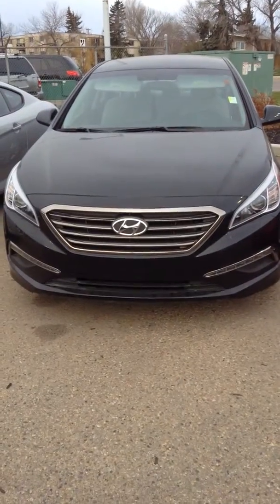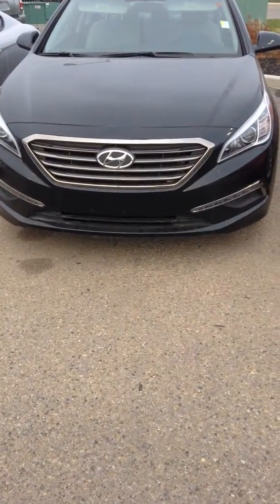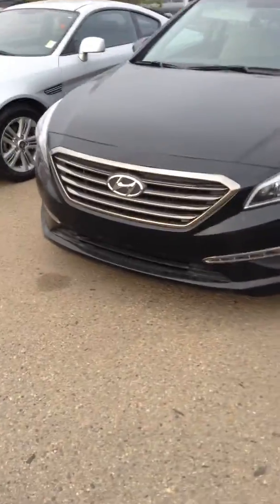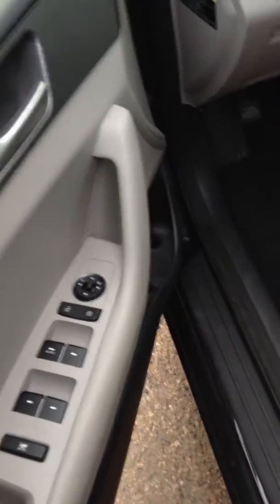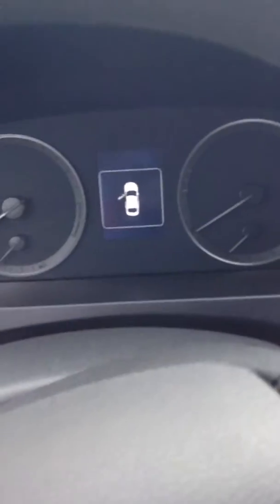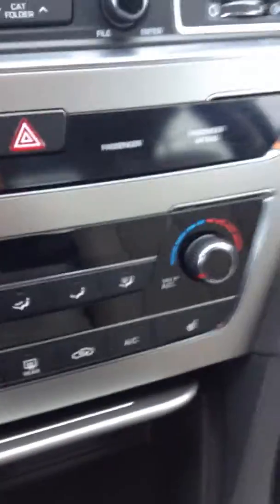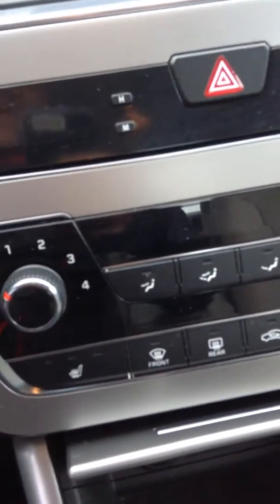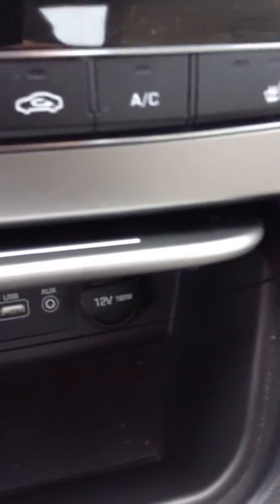2015 Hyundai Sonata || Edmonton Dodge Dealer